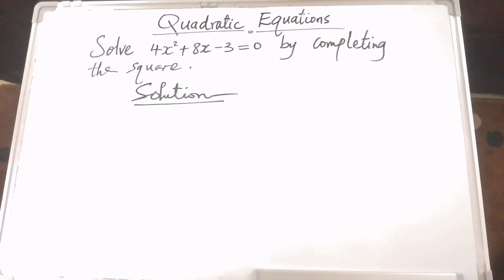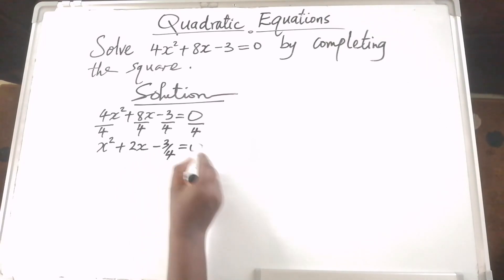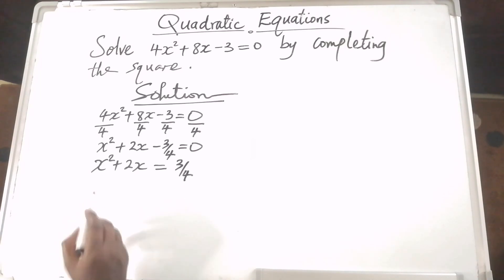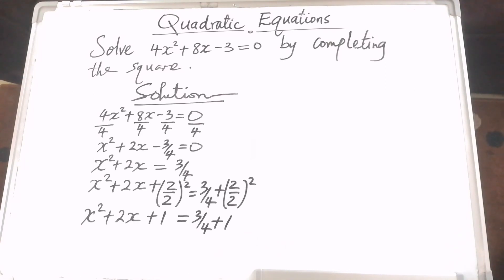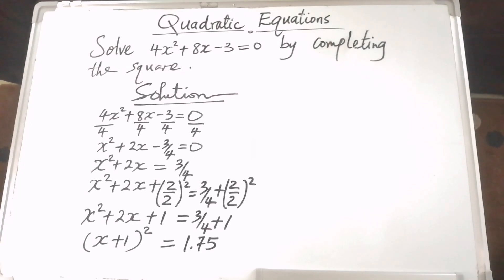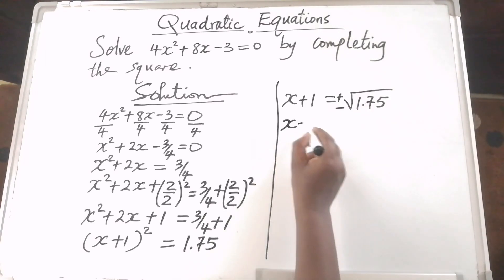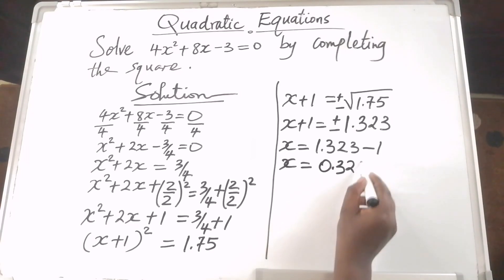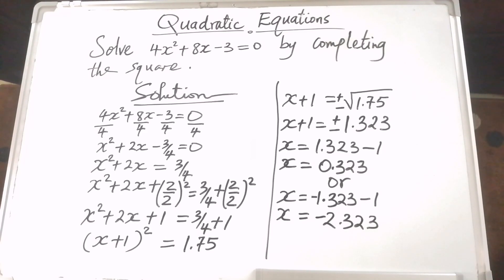Solve 4x²+8x-3 = 0 by Completing the square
How to solve a quadratic equation by completing the squre method.